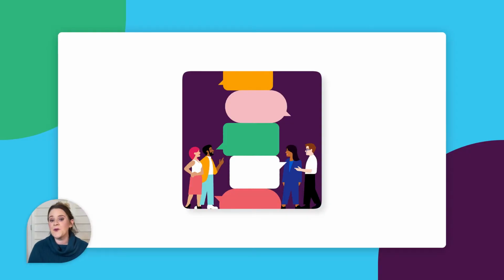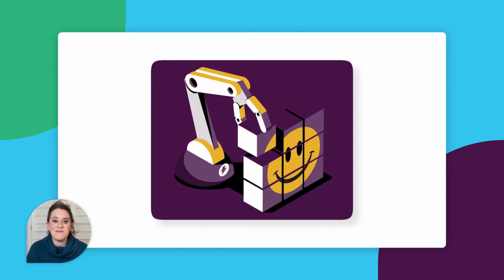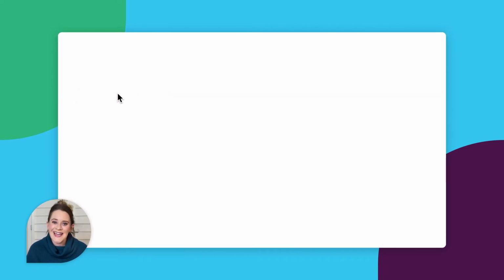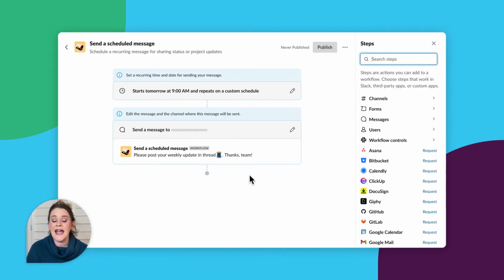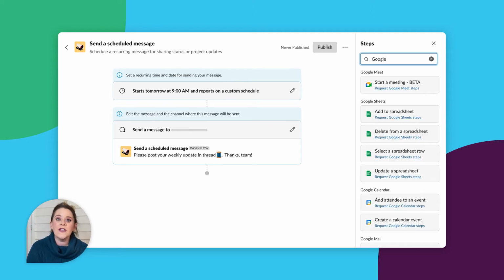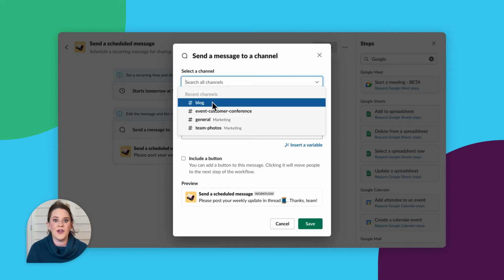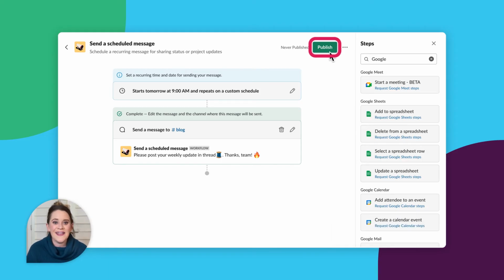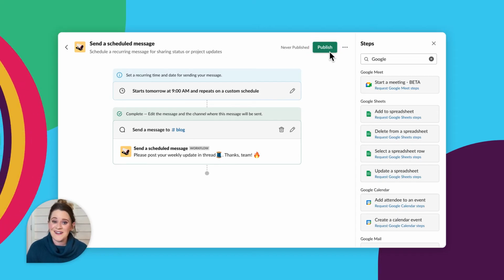How to automate your work with Slack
Workflow Builder is a tool in Slack that allows you to automate tasks without needing to know how to code.

You can use it to create workflows that send messages, create forms, or integrate with other apps.

0:11 - Why you need to automate your work
0:28 - What is Workflow Builder?
0:42 - Things you should automate
0:54 - Step-by-step: build your 1st automation
3:53 - Best practices for automations

Here are some examples of common tasks you could automate with the workflow builder:
- Collecting and providing feedback
- Requesting help including  IT, engineering or creative help
- Onboarding processes for new employees or partners
- Prompting status updates such as for a big project

Let’s work together and create a workflow using Workflow Builder, showing you how to get started + some best practices.

Happy automating!